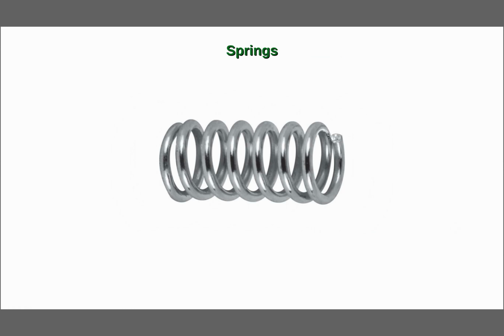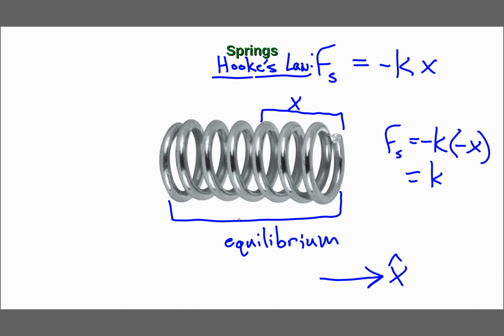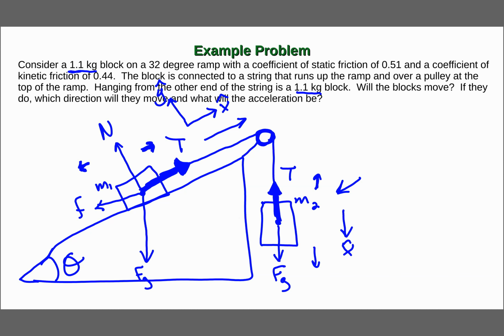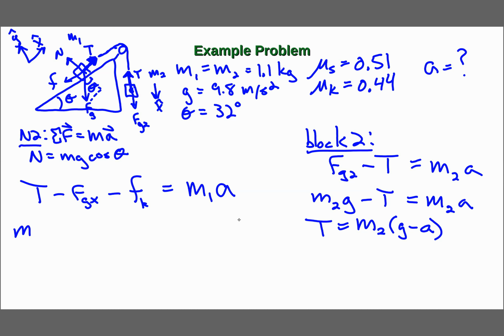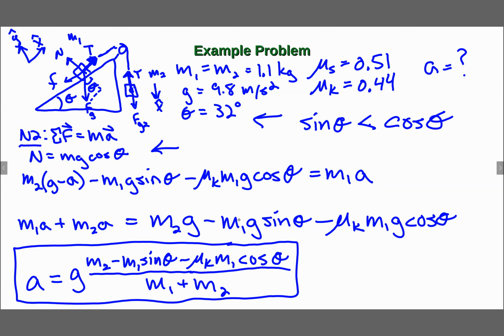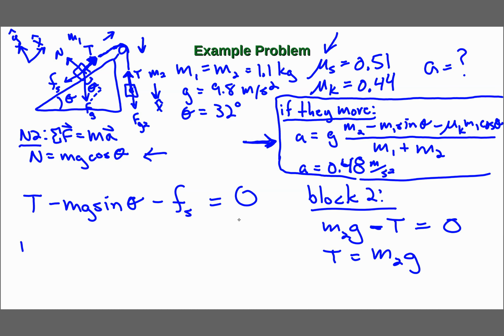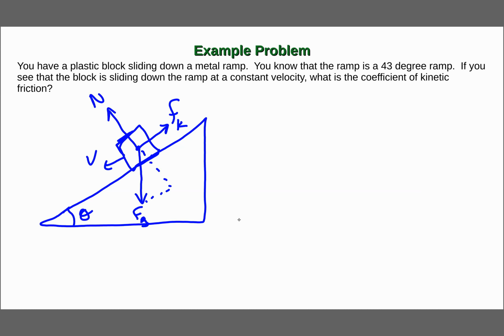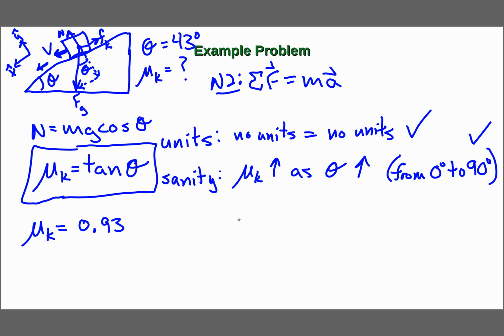Force Problems and Springs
In this lecture we introduce springs as a concept, and we solve a couple of force problems.